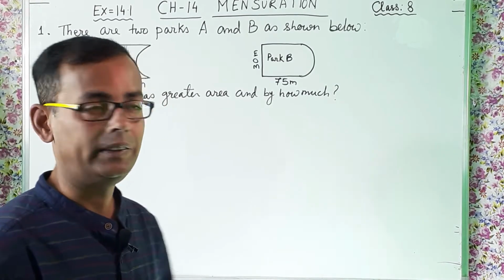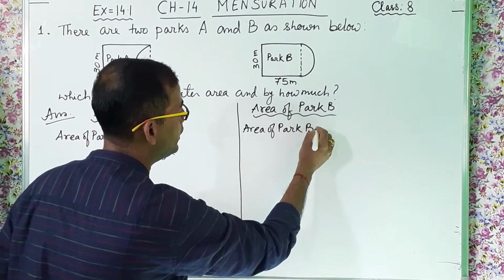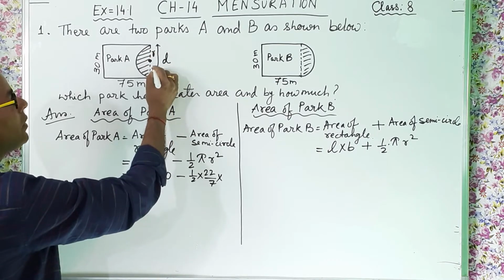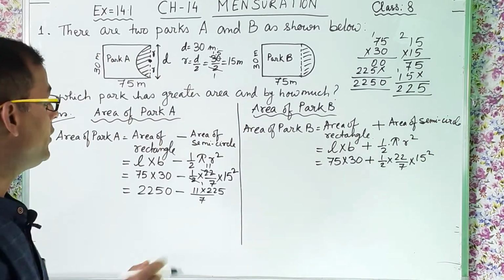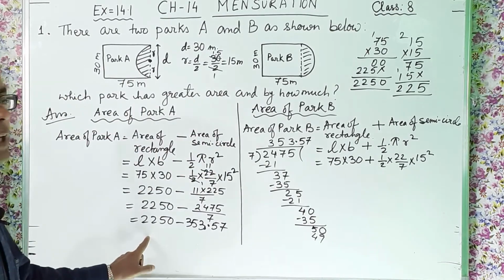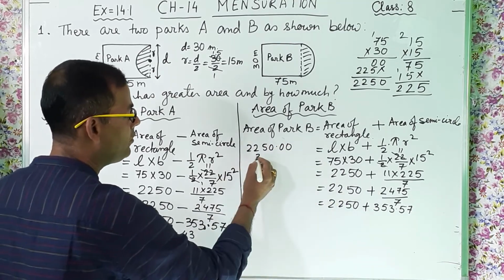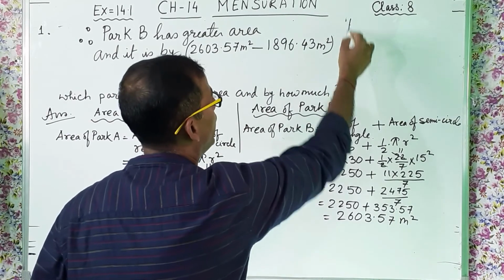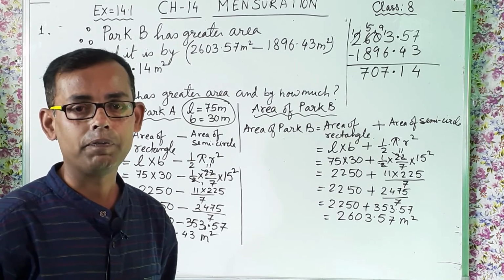Class-8 Mensuration🔥viral Ch-14 |Part-2| Math Ace Prime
How to solve area of triangle?
What is find area of rectangle and square?
How to find area of a parallelogram?
How to find missing base and height of a triangle?

Class 8 Math Ace Ex 14.1